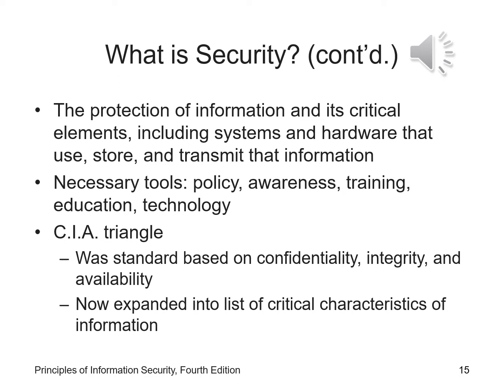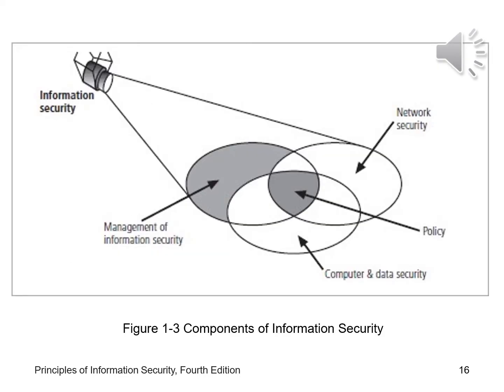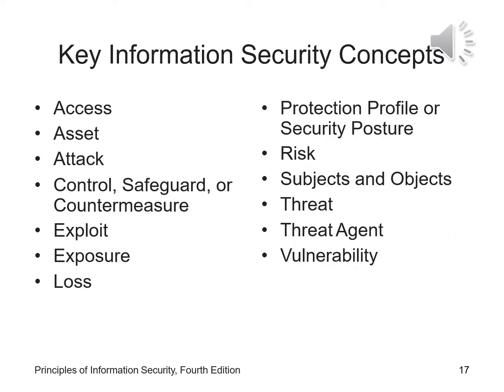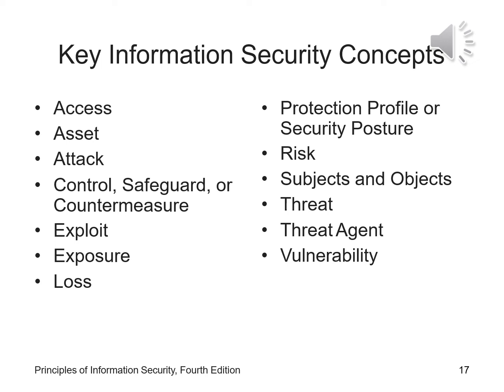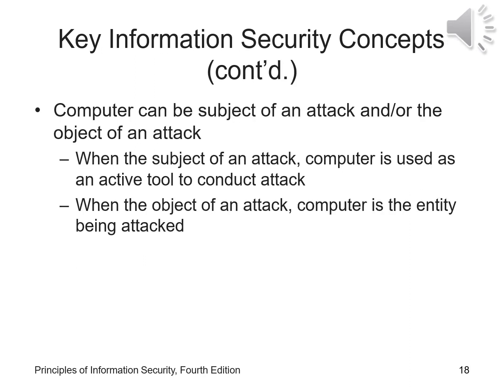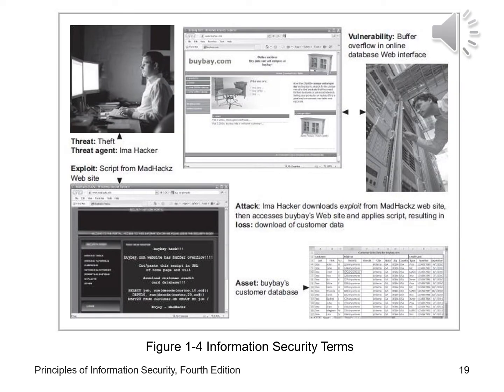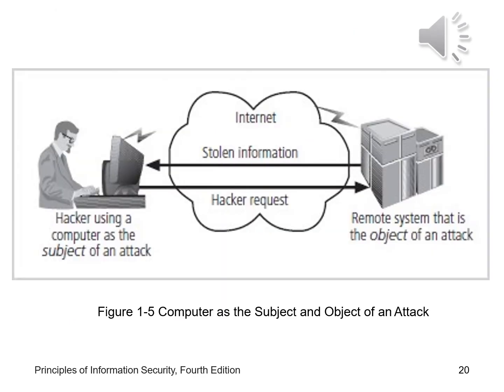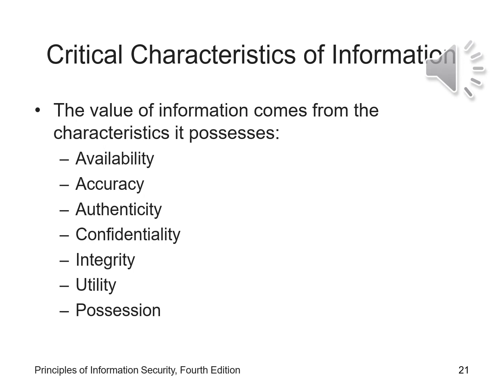Chapter 1 part 1